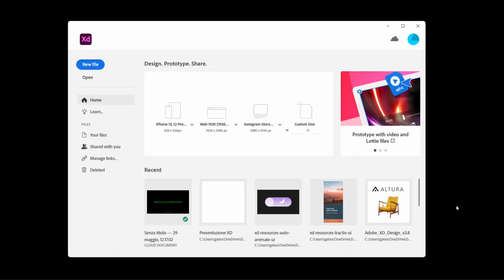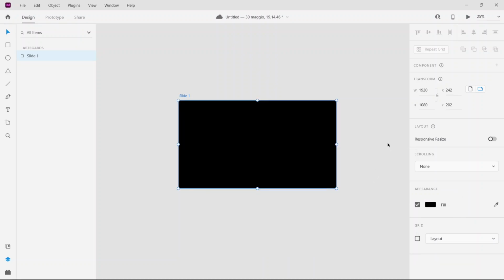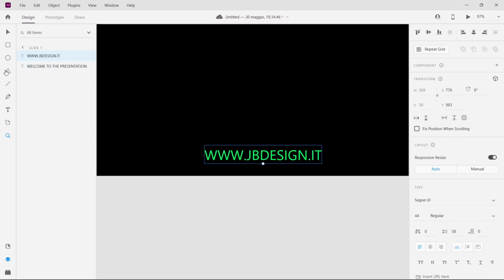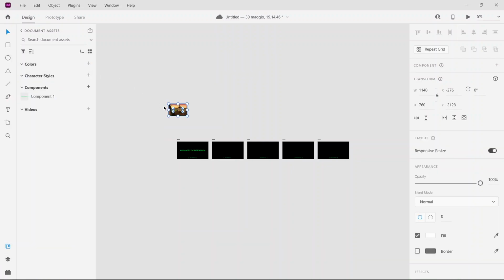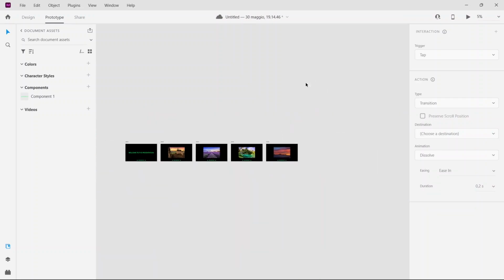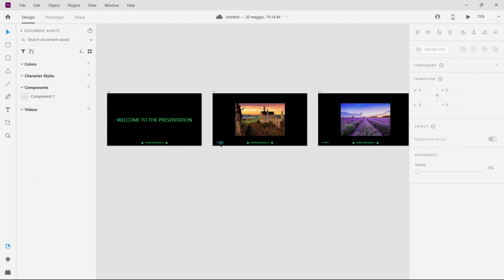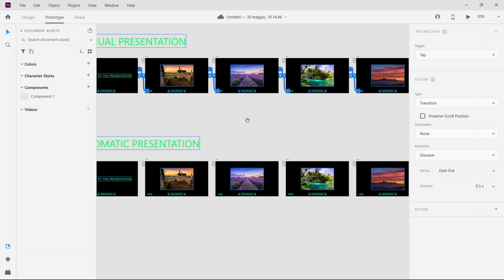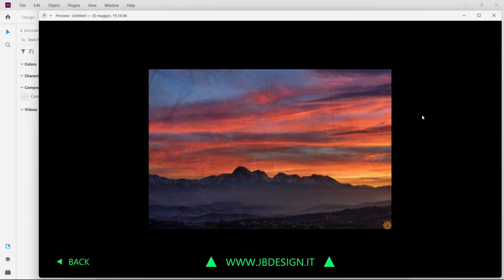VideoCourse Adobe XD - 12 - Create an Interactive Presentation, Link Artboards, Prototype, Links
VideoCourse Adobe XD - 12 - Create a Presentation through Prototyping Tools, Use Artboards as Slides, Create Links in the Prototype Area